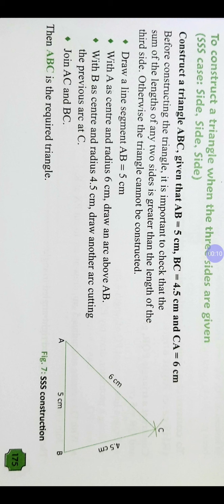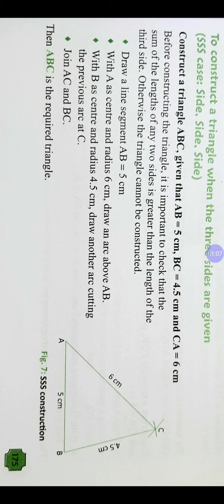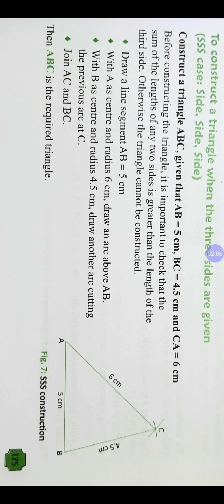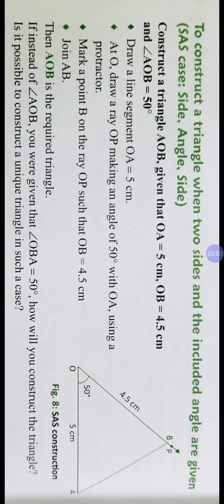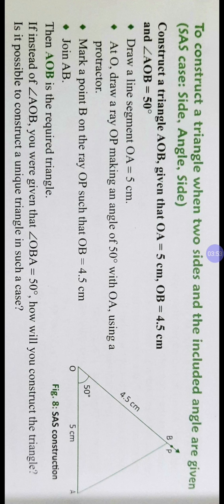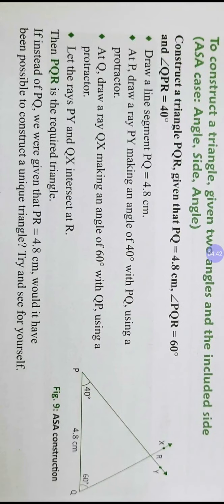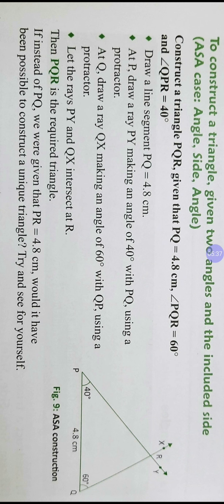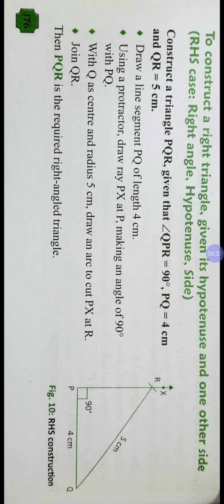Construction of triangles, SSS, SAS, ASA, RHS